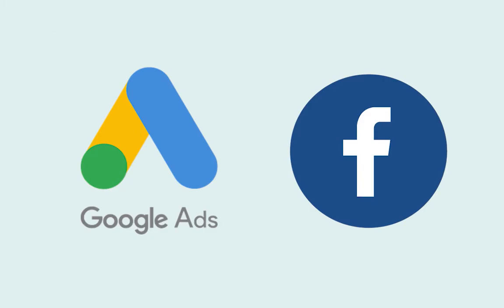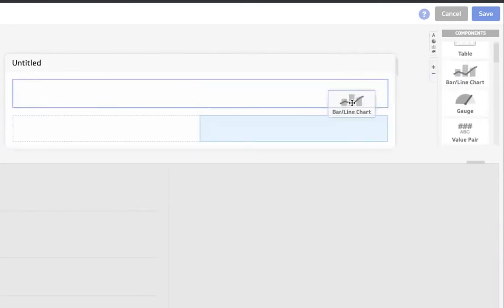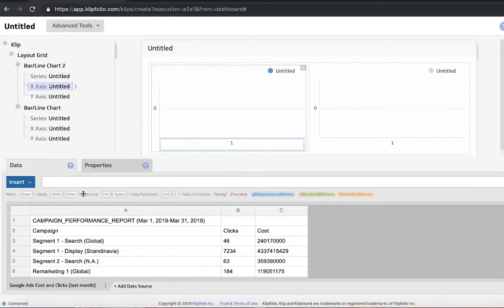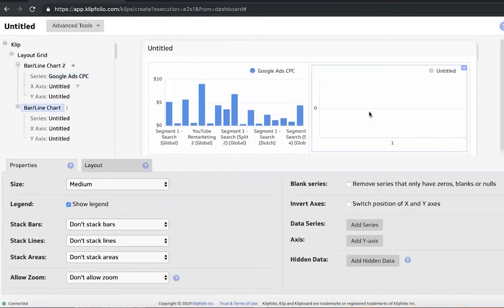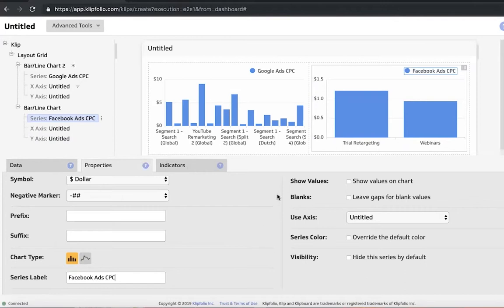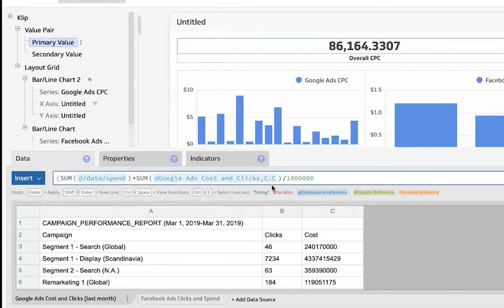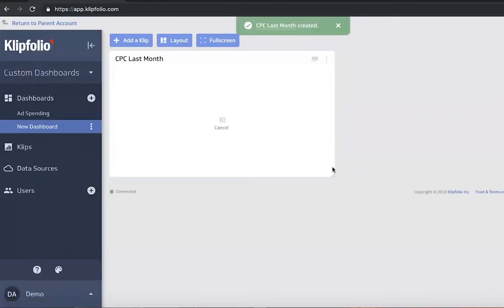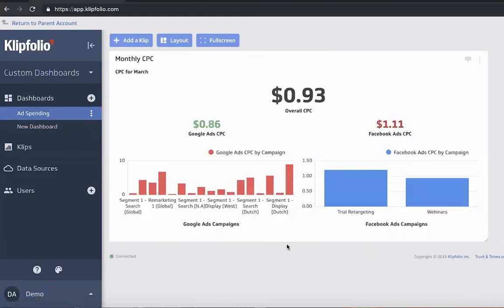Combining Client Digital Ad Data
Lawrence Quan walks you through aggregating your ad data from Google and Facebook, and generating a Cost-per-Click #.